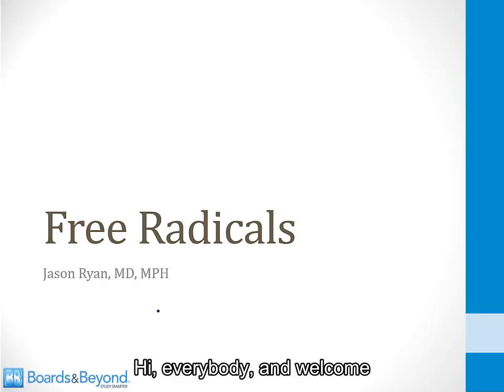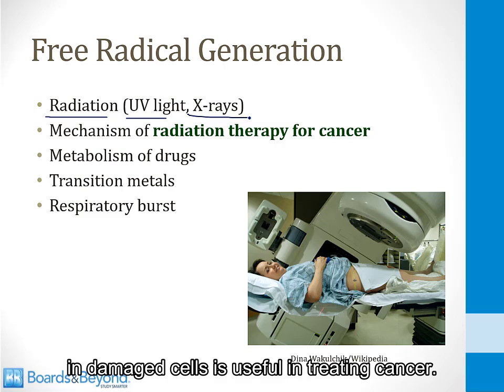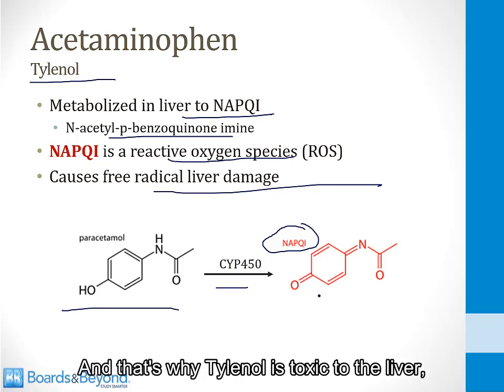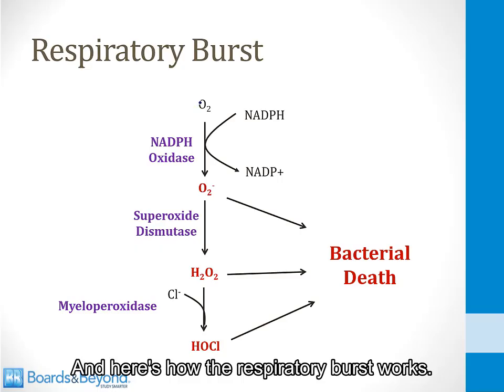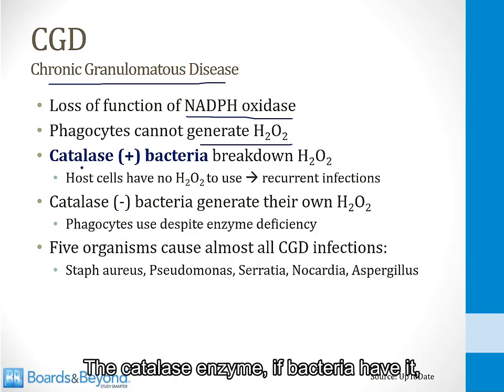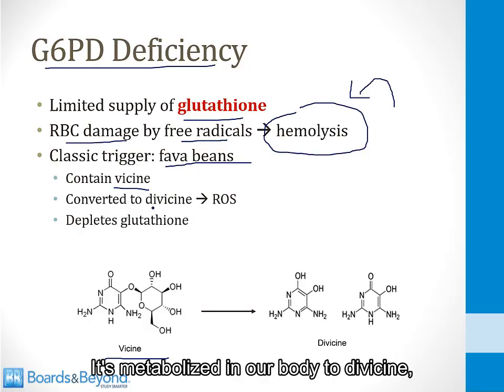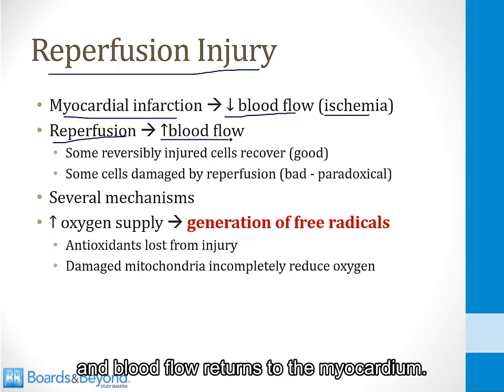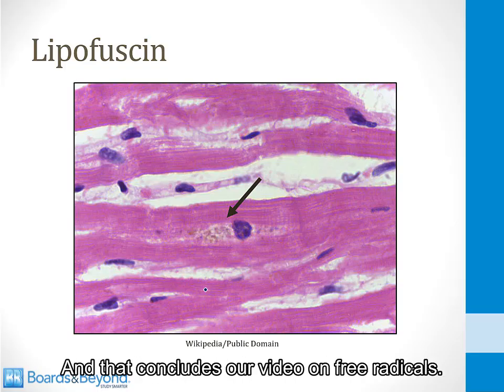Patho 1.3 Free Radicals